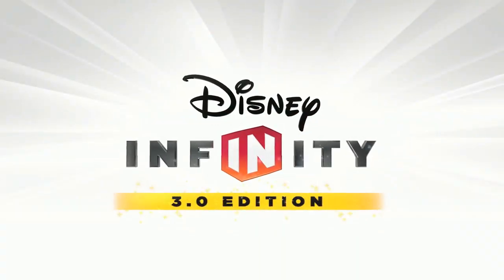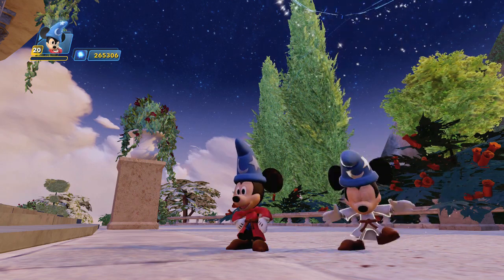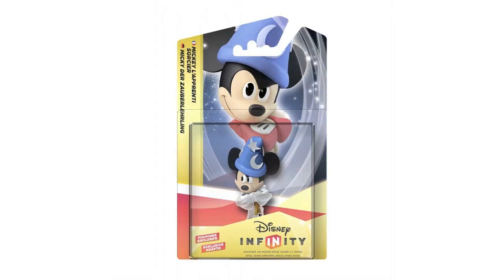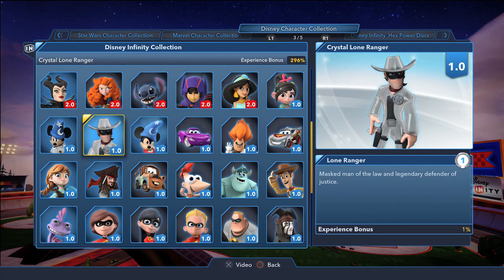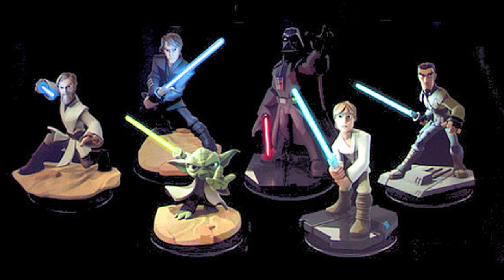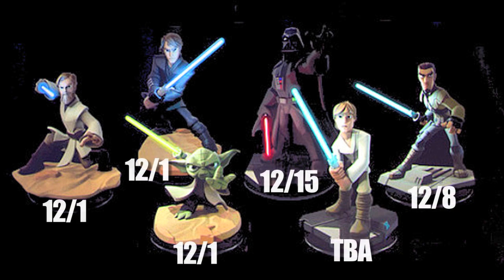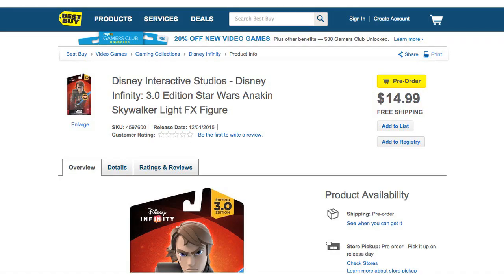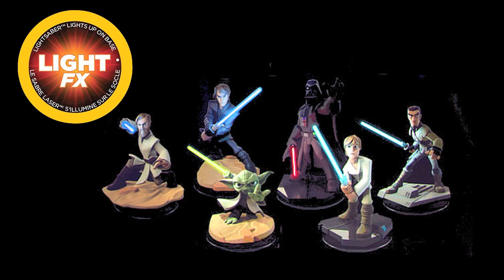Disney Infinity 3.0 - LIGHT FX Figure Information & Details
Information on the upcoming LIGHT FX Special Edition figures heading to Disney Infinity 3.0! Below is your guide on where to find them: